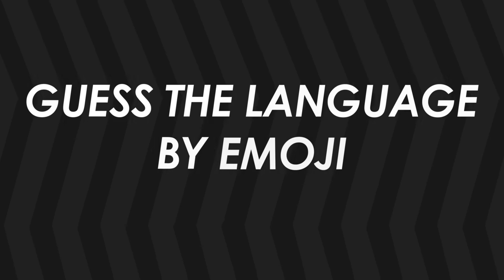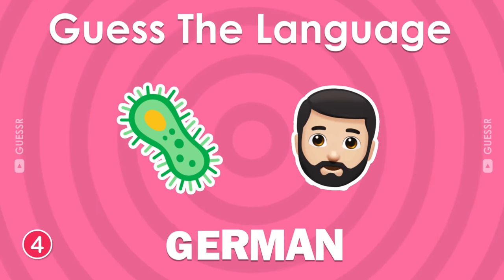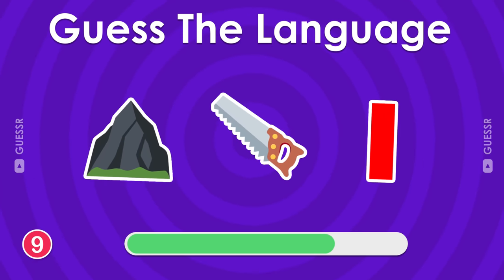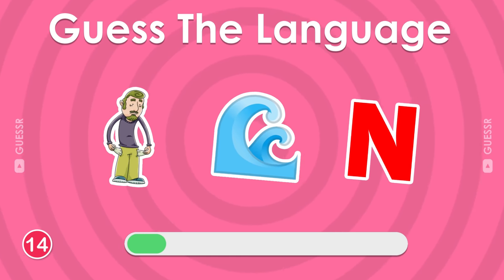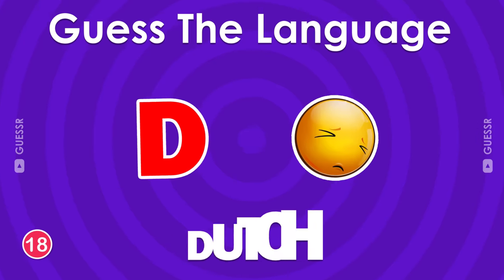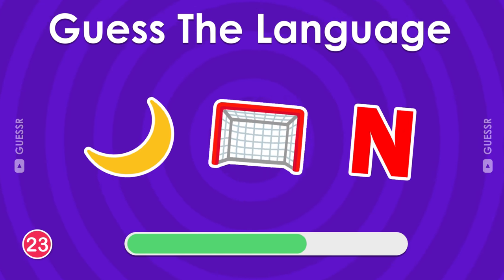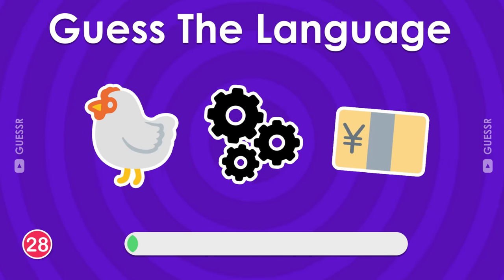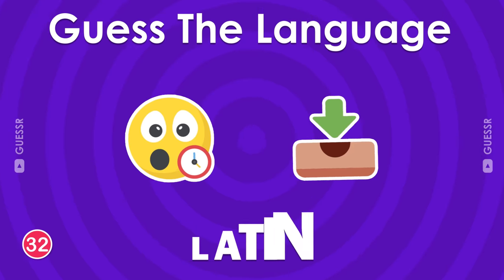🗣️ Can You Guess The Language by Emoji? 🗣️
In this emoji challenge, guess the language by emoji. We have put tighter 32 different languages and you have to guess them by emojis. You will have only 10 seconds to answer.